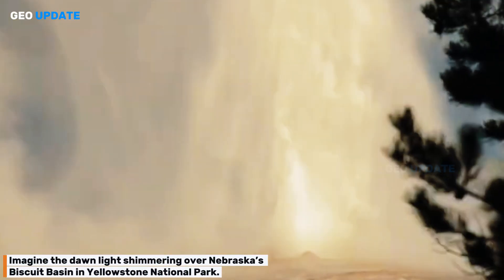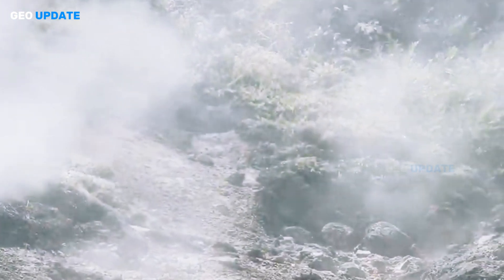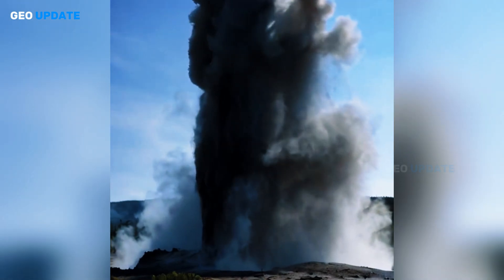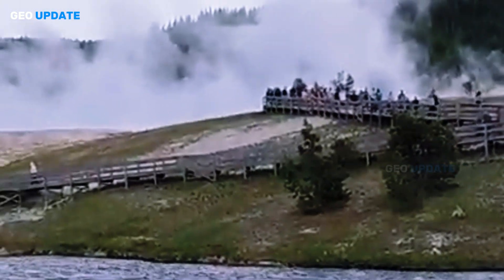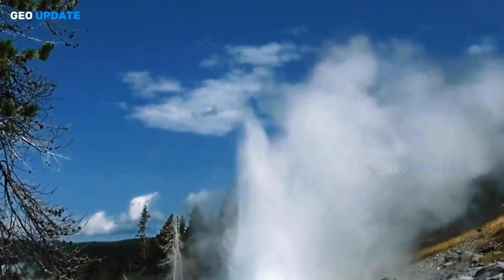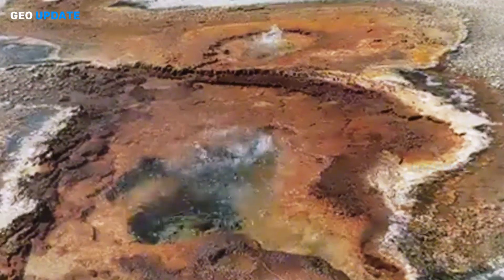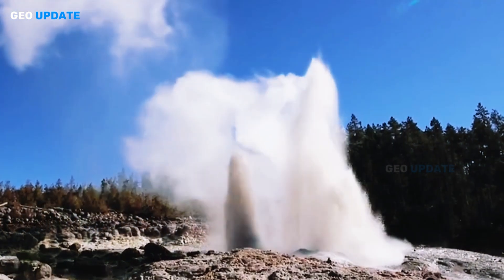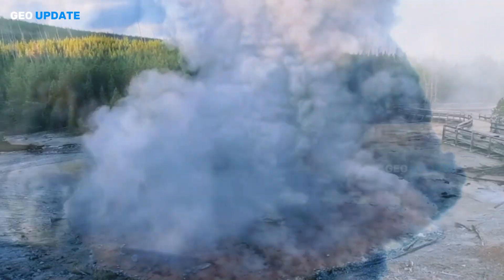Major Eruption Underway at Yellowstone: Unexpected Giant Geyser Eruption Shocks Visitors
Yellowstone National Park witnessed a dramatic and unexpected event today as several hot springs erupted violently, sending columns of steam and boiling water shooting high into the sky. Park officials and geologists are currently assessing the situation, as tourists and staff were left in shock by the sudden explosions in one of the most geothermally active areas on Earth.

It began just after 11:00 AM local time, when witnesses reported deep rumbling sounds near the Upper Geyser Basin. Within minutes, powerful jets of steam burst from multiple hot springs, some reaching heights of over 100 feet. The eruption sent clouds of vapor billowing into the air, creating a surreal and intimidating sight against the backdrop of Yellowstone's iconic landscape.